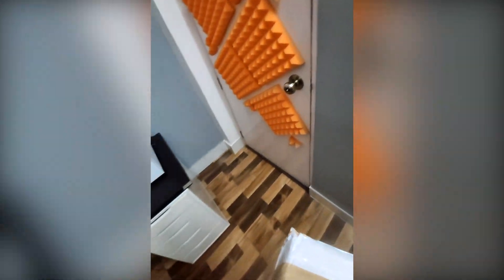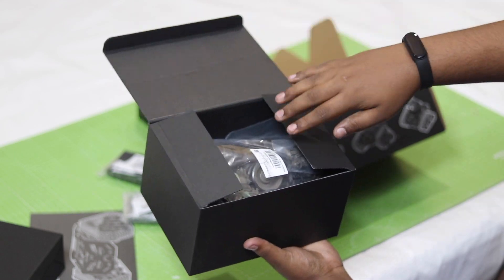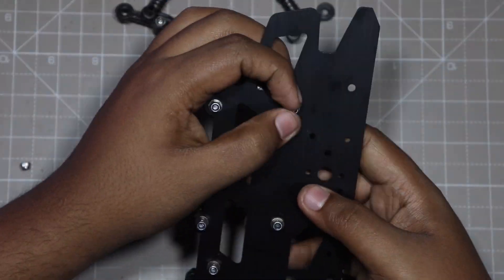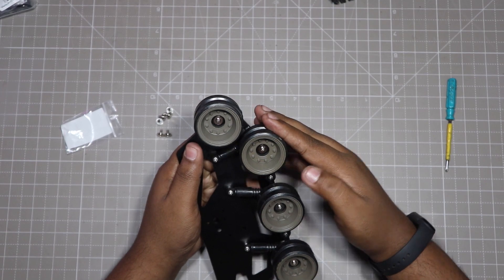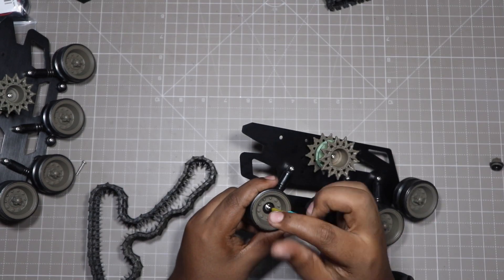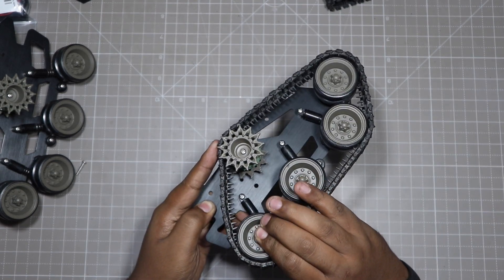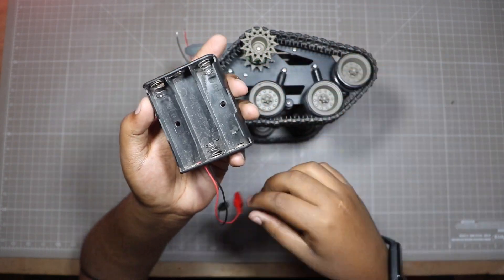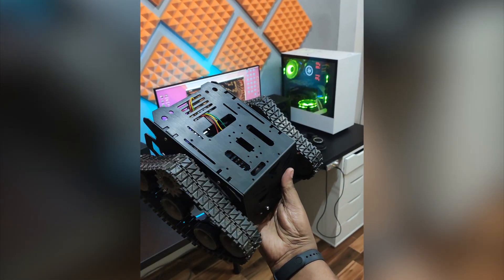How to make An Angry Tank with Arduino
Hello Guys in this Video Tutorial I am going to show you How to make an Angry Tank with Arduino

Do you have any queries about the Arduino Project? Then do let me know about that in the comment section.